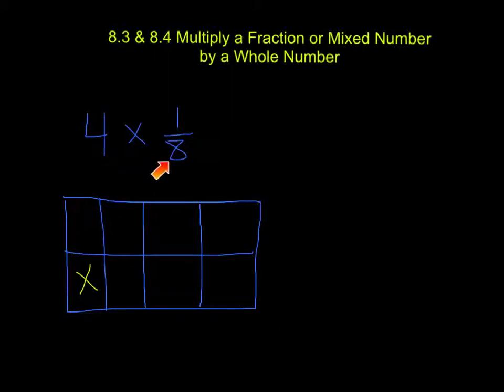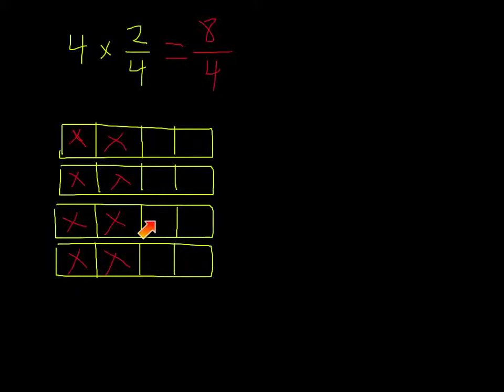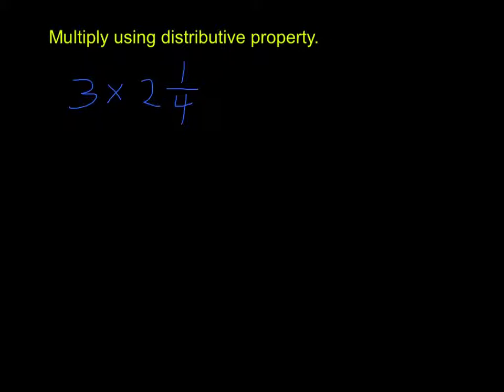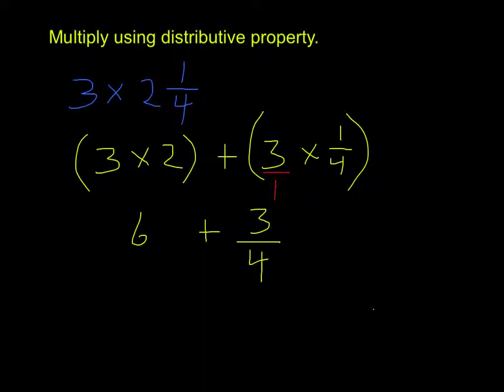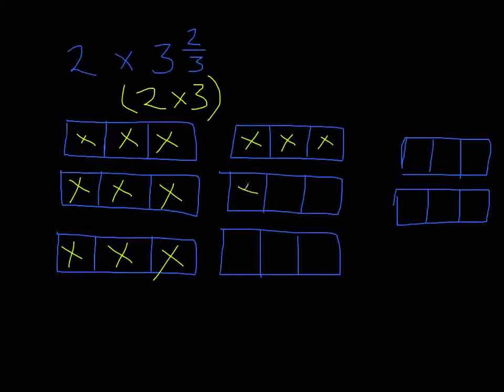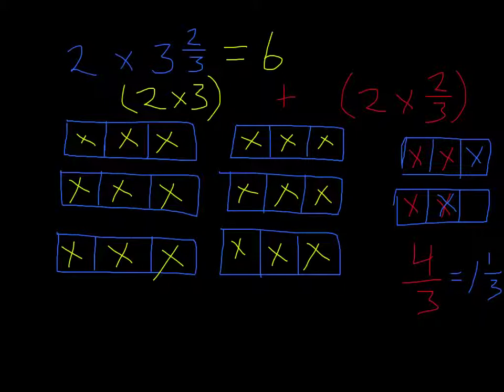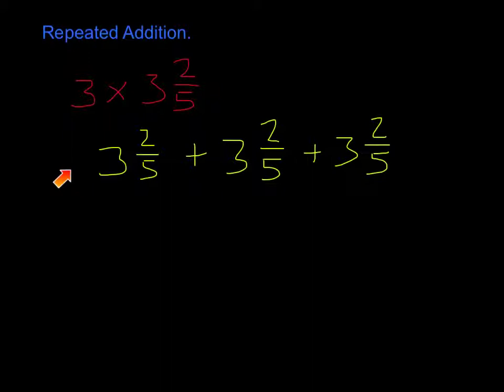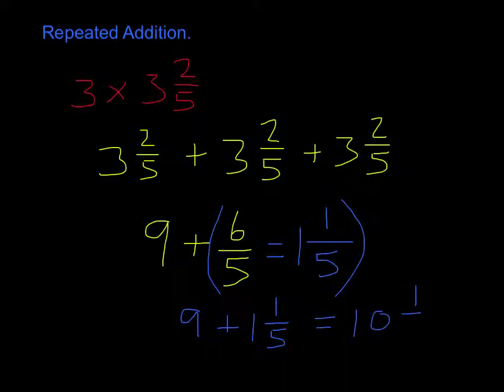8.3 & 8.4 Multiply Fractions